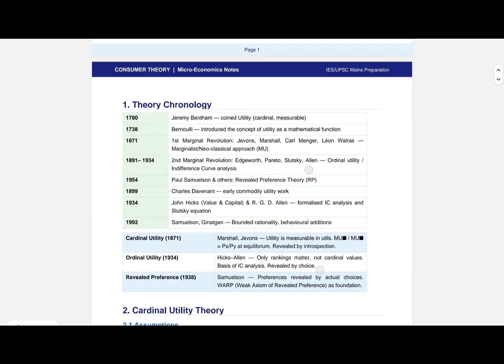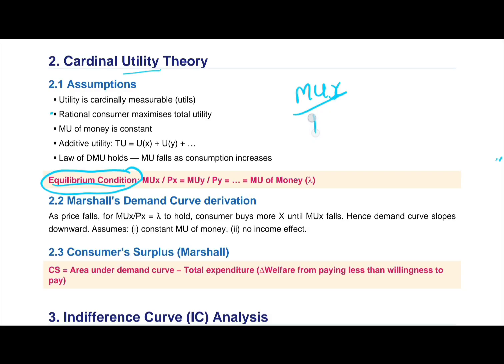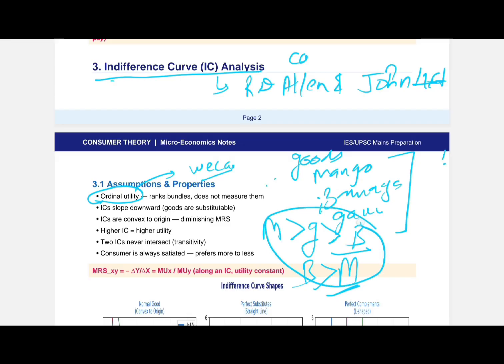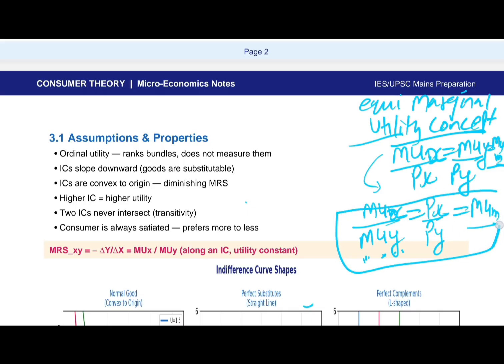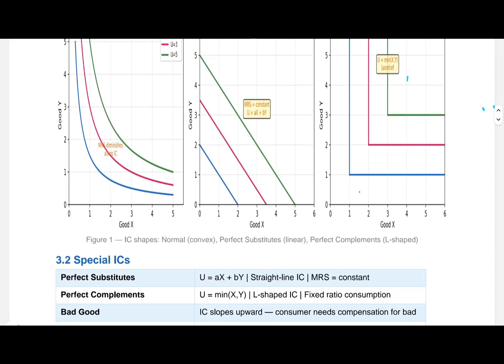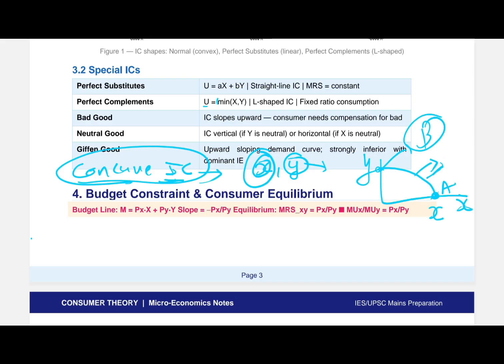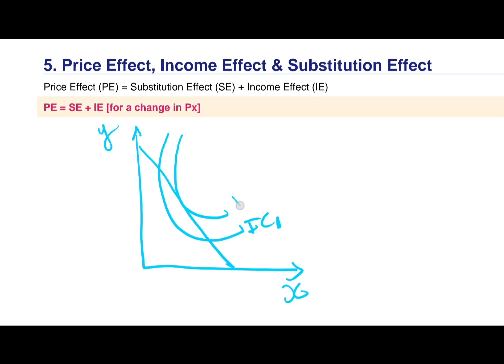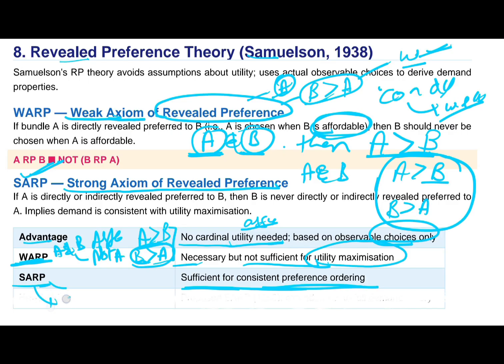Consumer Theory Complete Revision | UGC NET Economics | JRF June 2026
Master Consumer Theory in one video with easy explanations, diagrams, and previous year question concepts. This session is specially designed for UGC NET Economics, JRF, SET, Assistant Professor, and UPSC Economics Optional aspirants.
✅ Topics Covered: • Utility Analysis (Cardinal & Ordinal) • Indifference Curve Analysis • Budget Line & Consumer Equilibrium • Income Effect, Substitution Effect & Price Effect • Hicksian and Slutsky Approach • Revealed Preference Theory • Demand Curve Derivation • Consumer Surplus • Important Formulas & Diagrams • Previous Year Questions (PYQs)
🎯 Useful For: ✔ UGC NET Economics June 2026 ✔ JRF Preparation ✔ State SET Exams ✔ MA Economics Students ✔ UPSC Economics Optional